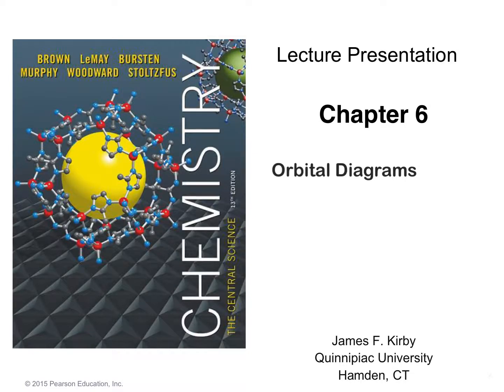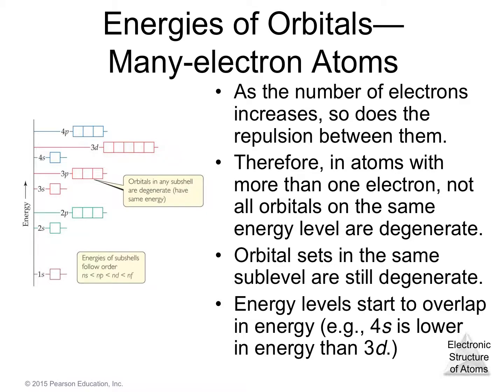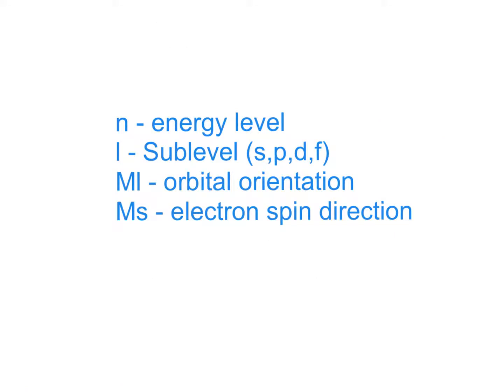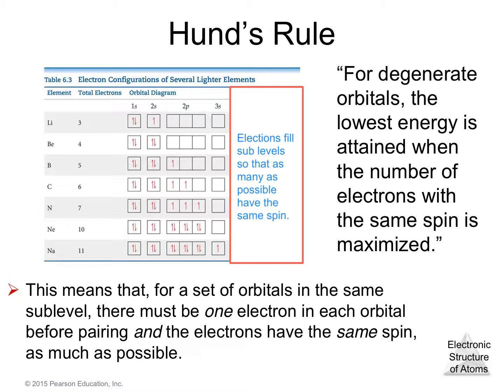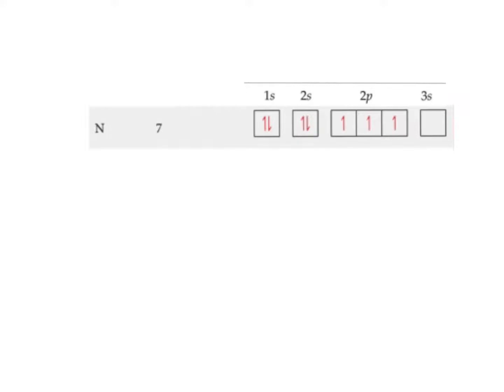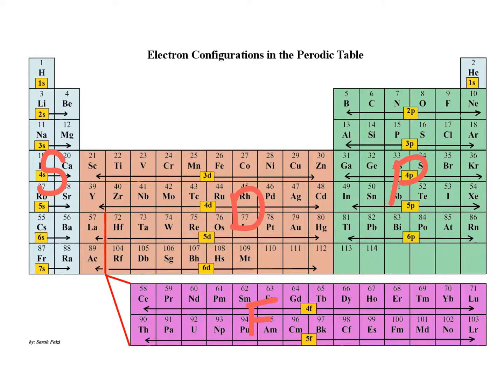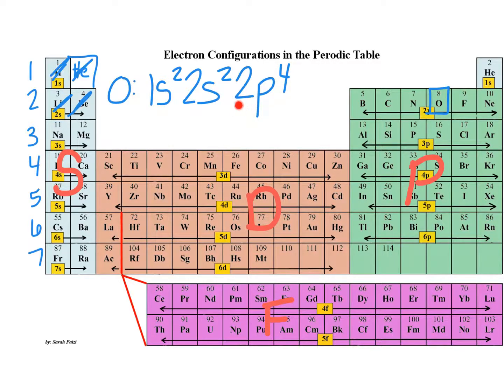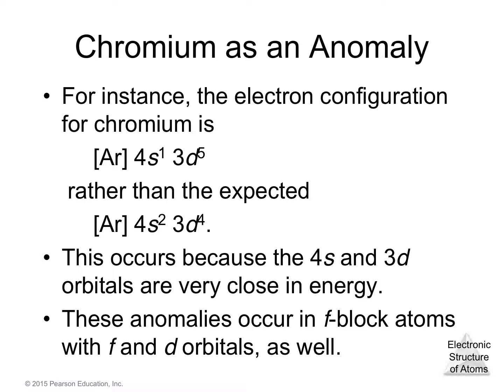flipped 6 part 4